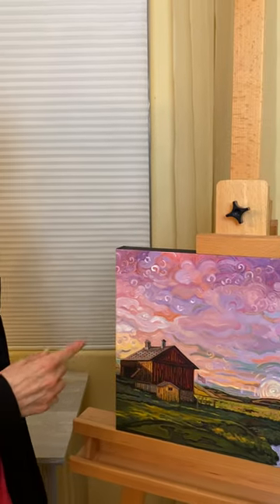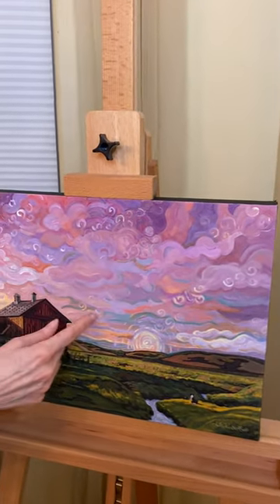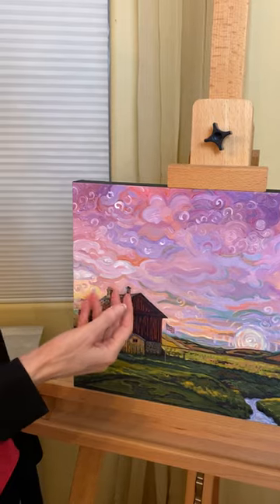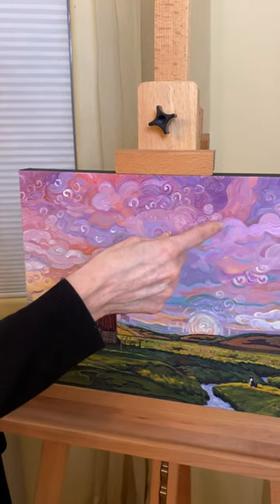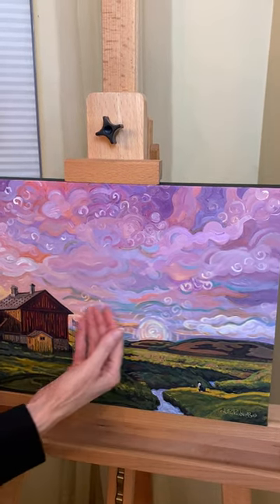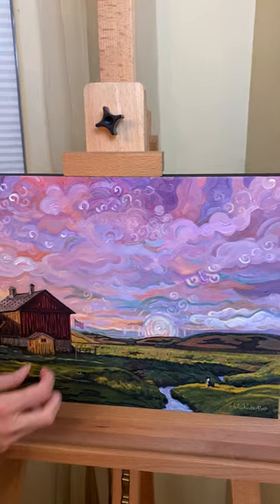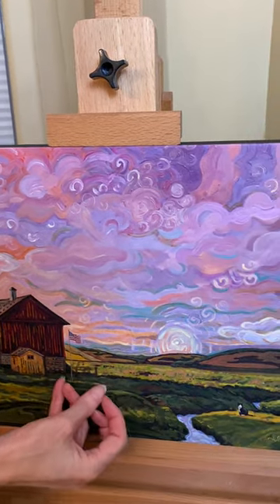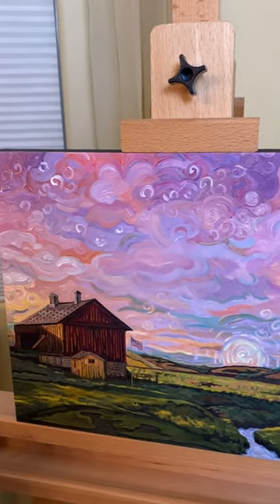Barn With Pink Sky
Julie explains her thought process while painting.